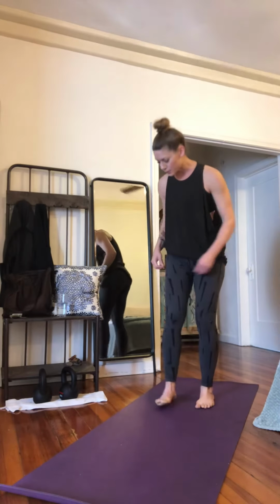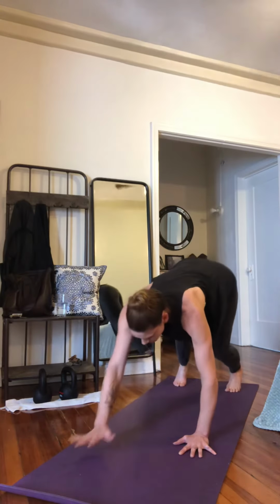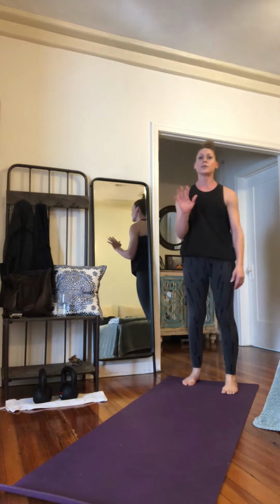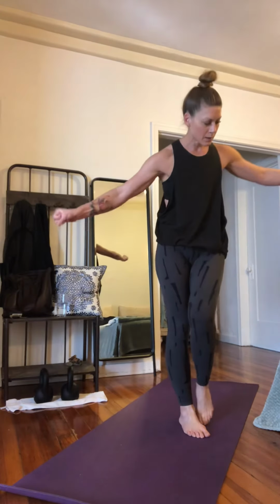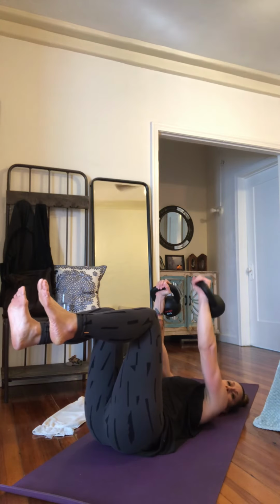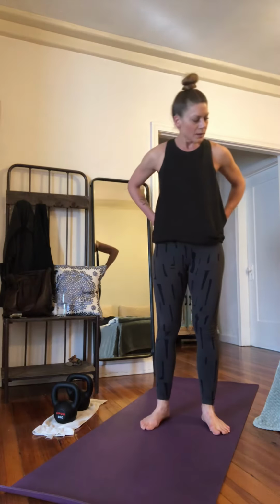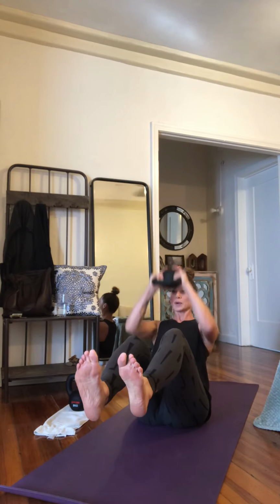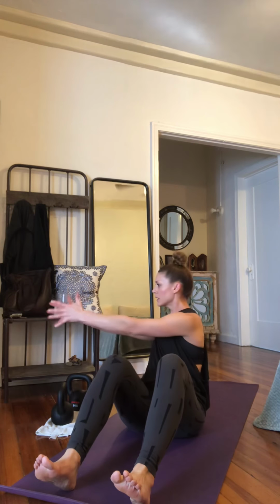Legs and abs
5 sets of 5 or 5 exercises for 5 rounds

Warm-up: combination- walkout to bear plank to floor windmill- 10
Straight arm plank to deep forward lunge with rotation- alt x 12

Workout: Racked kettlebell squat- 15-20
Chest press to dead bug- 10-15
Split squat to biceps curl- 8-10 each leg
V-sit to leg extension- 10-12
Seated rotation- 15-20

Includes regressions and progressions for each exercise.